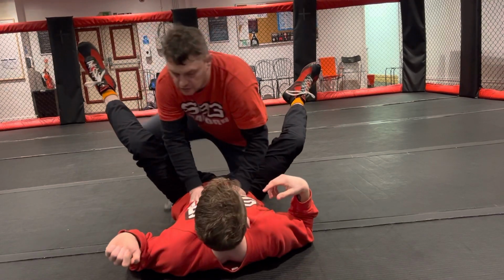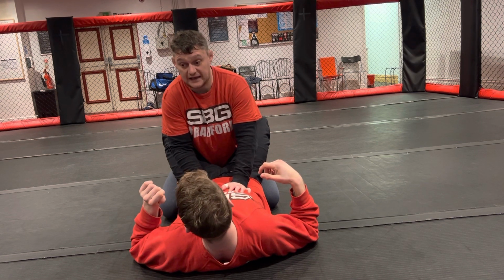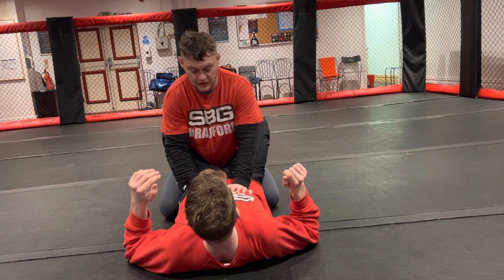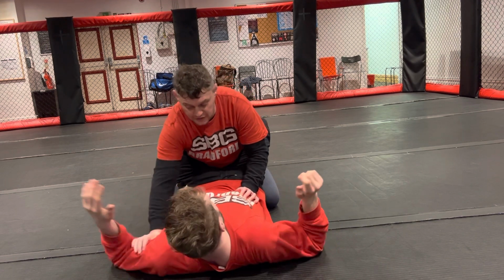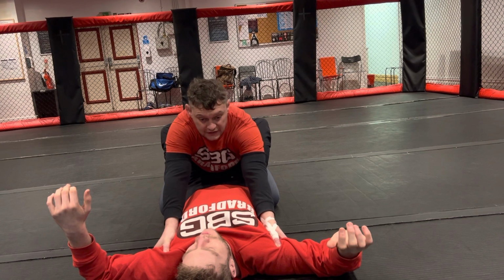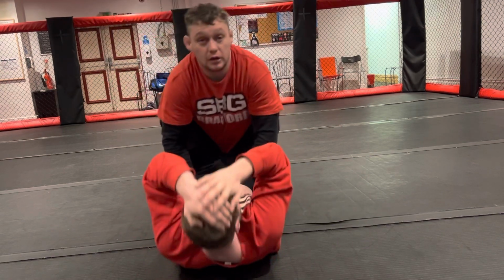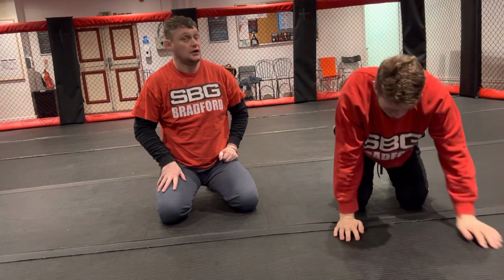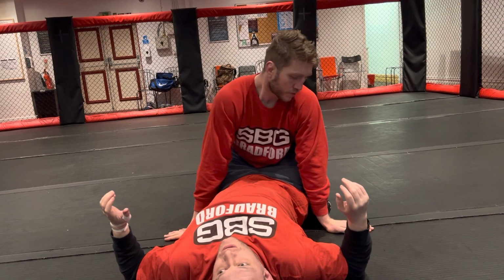MMA - Grappling - Guard Top - Arm Pit control and stand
Part of our MMA syllabus